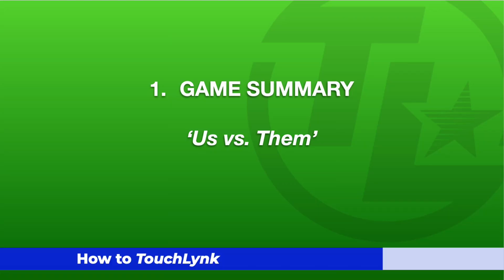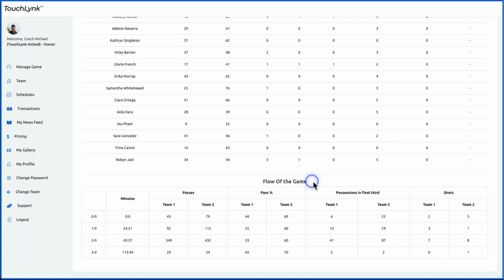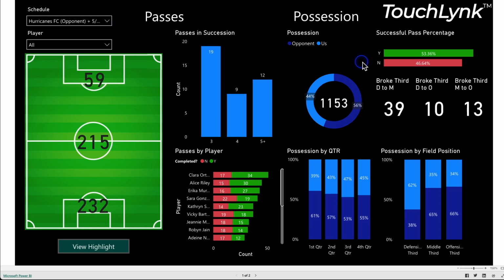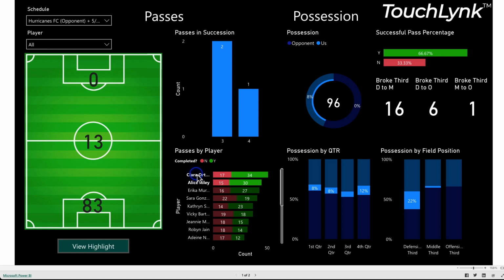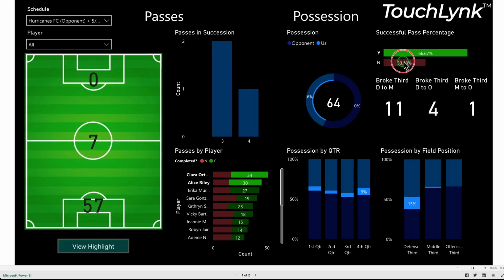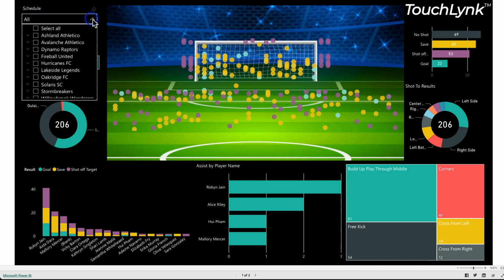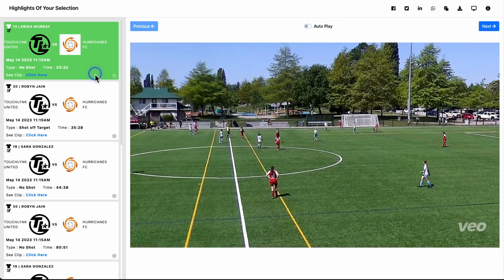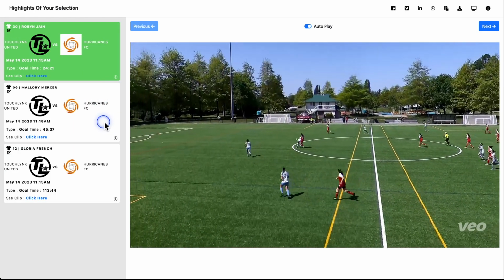Coach! Your TouchLynk Game is Complete and ready! 3 Things to Do First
You’re a coach, a manager, or maybe a club Director and you just got your first TouchLynk game marked complete! Here are the three places to start that we might suggest when reviewing your first match.

0:00 Intro
0:27 Game Summary
1:21 Team Insights
4:07 Goal Insights
5:58 Outro

TouchLynk is an automated data & video highlights service designed for soccer enthusiasts who are serious about player & team development, seizing opportunities, and getting the most from their recorded game video. TouchLynk is personalized to the player level.

Teams give TouchLynk their game video. TouchLynk analyzes, cuts up the video, and returns them personalized data insights & video highlights of every touch of the ball.

TouchLynk. Your game video highlights and stats.
Every player. Every play. Every touch.